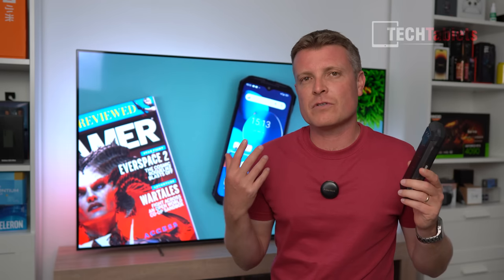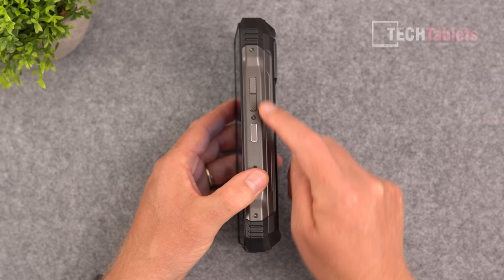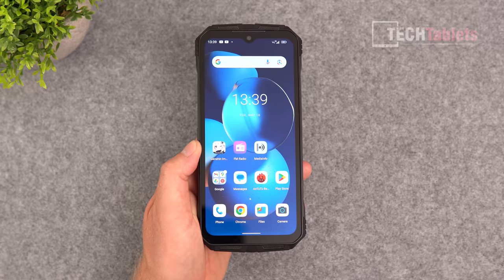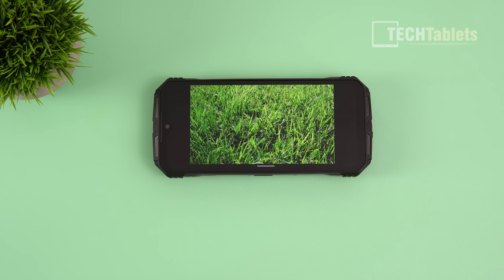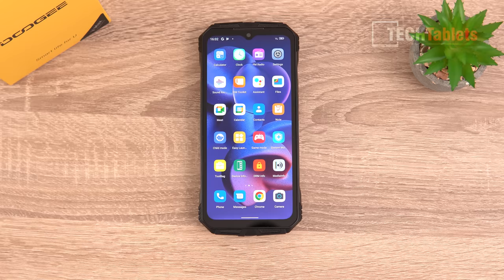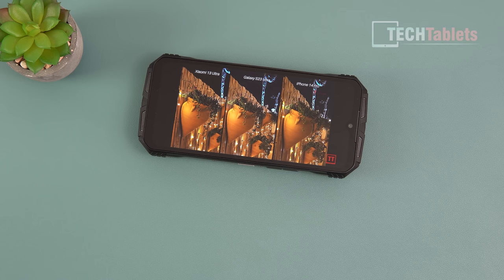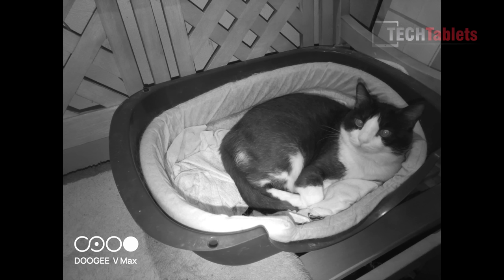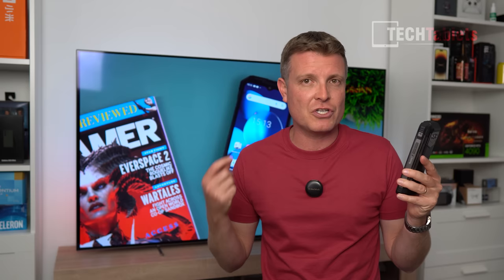Doogee V Max Review - Rugged Phone With Crazy 10 Day Battery life!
Doogee V Max Review, a rugged IP68 and drop-resistant phone with a massive 22000mAh battery. 6.6-inch 120hz screen, Dimensity 1080 with 12GB RAM, 256GB Storage. 108MP main camera.

00:00 - Intro
01:24 - Unboxing
01:46 - Build, features, and using it as a power bank
04:42 - The 120hz IPS screen
06:20 - UI and performance
07:43 - OTA updates, no bloatware, and widevine
08:58 - Camera 2 API, storage speeds, and Antutu score
09:45 - Loudspeaker test
10:30 - Camera samples
12:25 - Recap with Pros and Cons